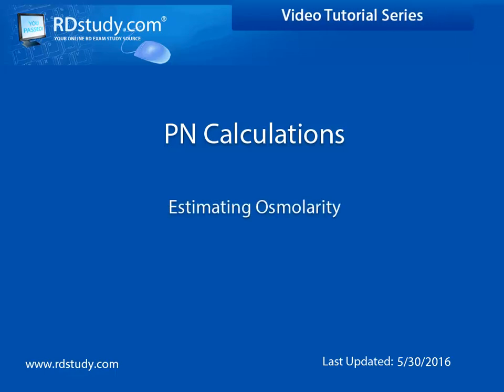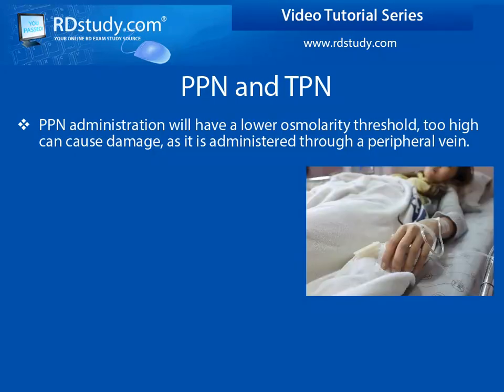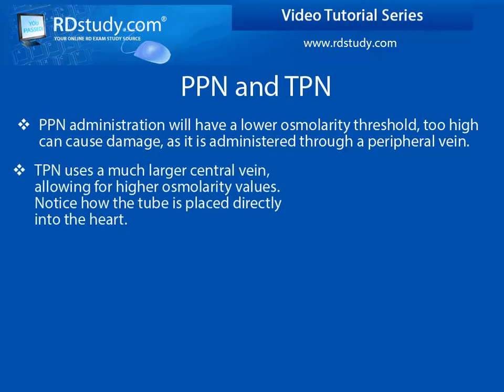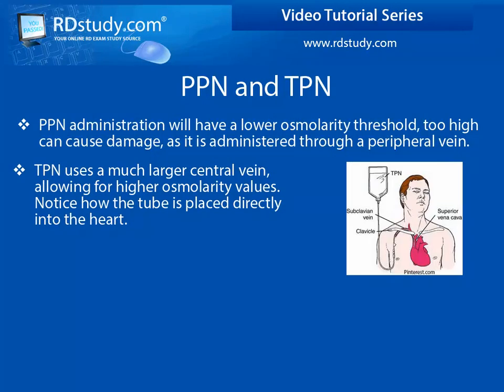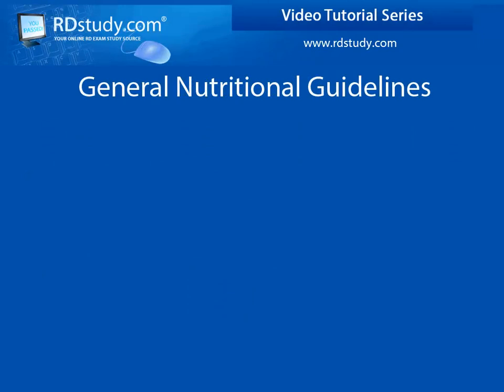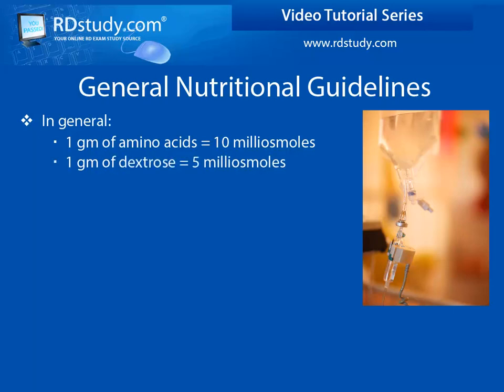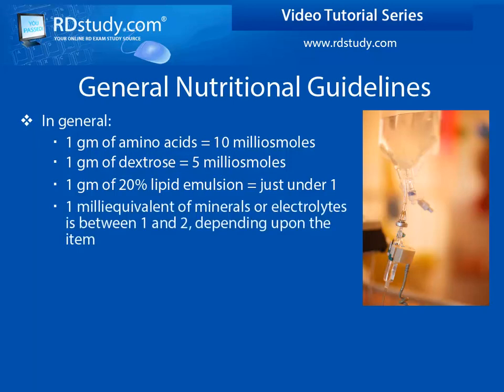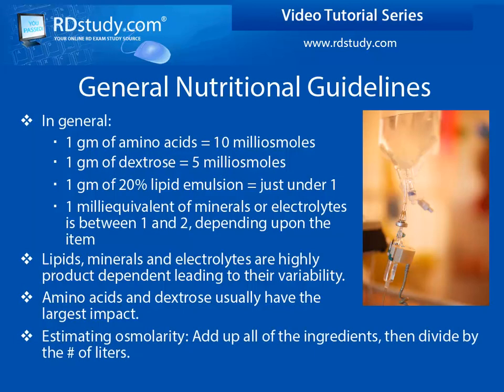Total Parenteral Nutrition - How to calculate the osmolarity of the solution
Explains the concepts of osmolarity and how to calculate this very important component of parenteral nutrition.